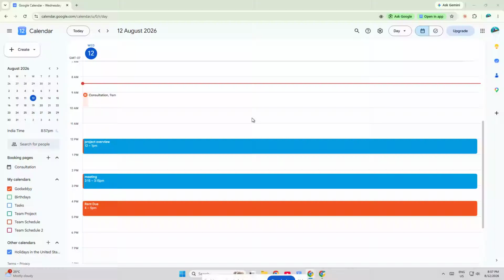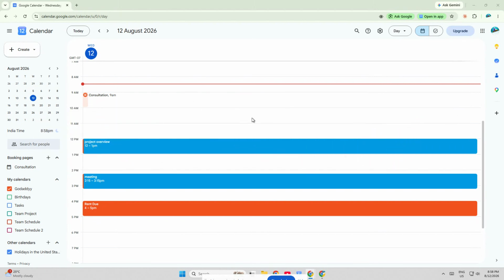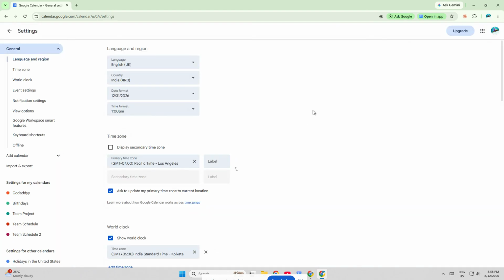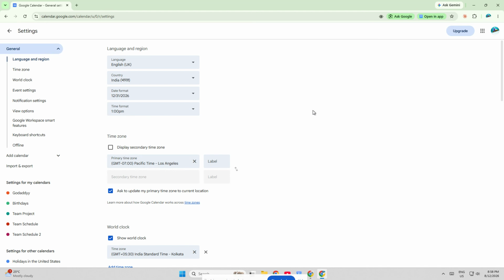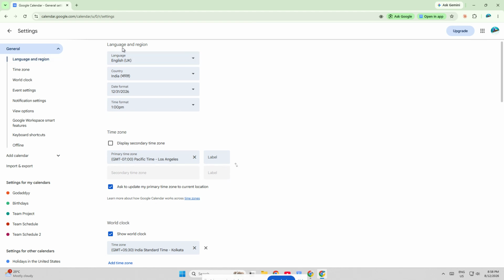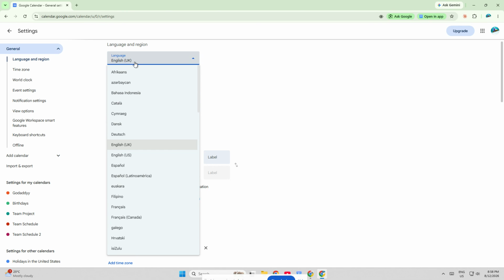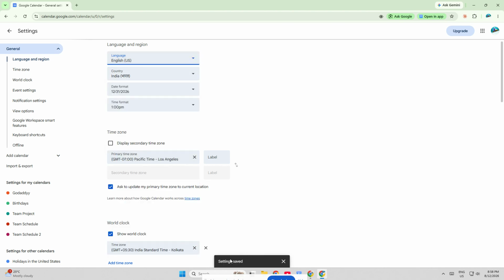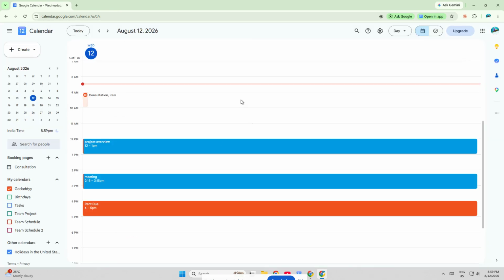How To Change Google Calendar Language (Easy Guide)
Learn how to change the language in Google Calendar step by step. This quick guide shows you where to find the language settings and how to switch to your preferred language instantly.

🕚Timestamps:
0:00 Intro
0:16 Open Google Calendar
0:28 Open Settings
0:41 Go To Language And Region
0:53 Select Language
1:06 Language Update Complete

✍️What You'll Learn In This Video:
• How To Find Language And Region Options
• How To Change Google Calendar Language
• How To Select Your Preferred Language
• How To Confirm The Language Update

💡Pro Tips:
• If the language does not update immediately, refresh the page once.
• Make sure you are signed into the correct Google account before changing settings.
• This setting applies to Google Calendar’s interface language.
• You can switch back anytime by repeating the same steps.